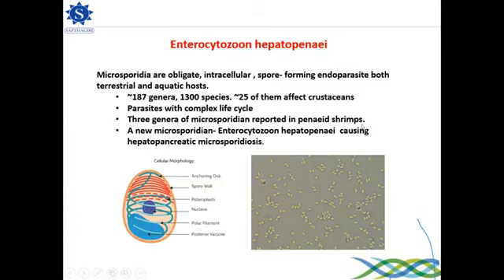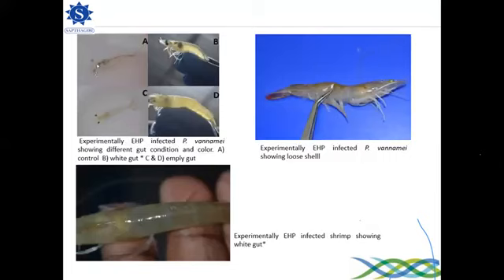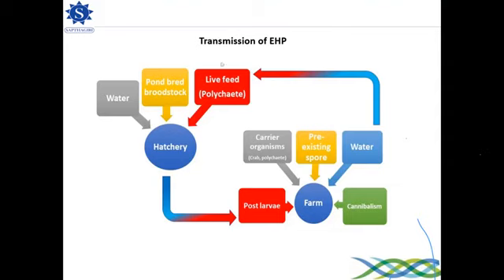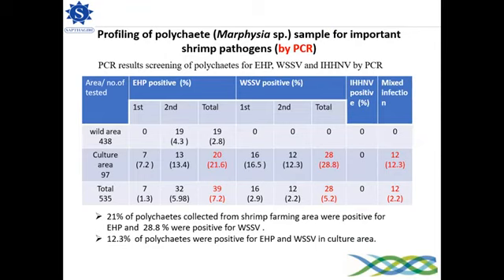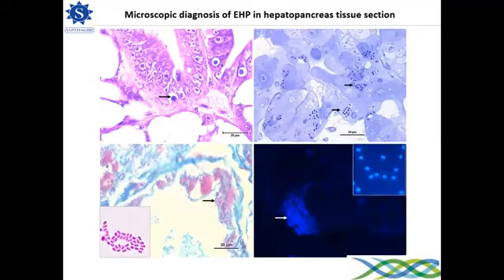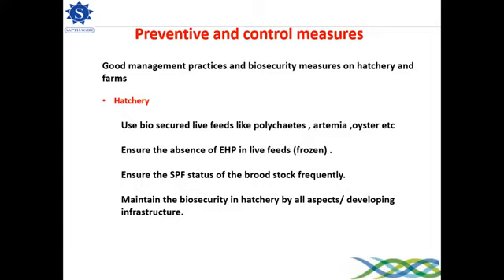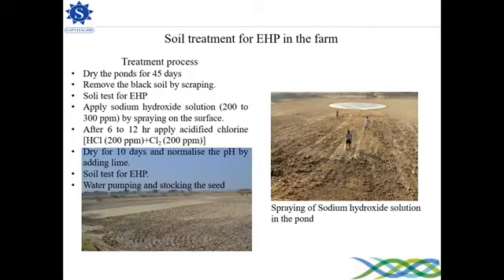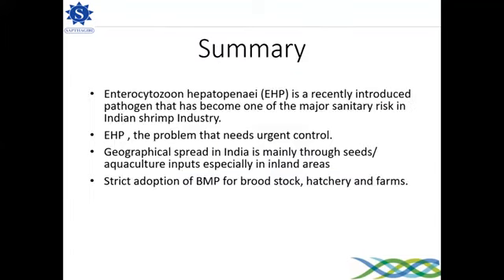EHP de Camarón | Medidas de prevención y control | cultivo de camarones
En este webinar, hemos invitado a Navaneeth a explicar la propagación, definición y medidas de prevención y control de EHP.
Camarón EHP | Medidas de prevención y control | cultivo de camarones

Shandong Longchang Animal Health Product Co., Ltd.
Somos el único fabricante de piensos ácidos biliares que ha sido aprobado como SUPLEMENTOS DE ALIMENTACIÓN DE NUEVO TIPO en China desde 2004, se puede utilizar ampliamente en la alimentación de aves / cerdos / rumiantes / animales acuáticos (pollo de engorde, gallina, pescado, camarones, cerdo, vaca , mascota, etc.)

Las funciones de los ácidos biliares (RUNEON):
1. Promover la digestión y absorción de grasas, la utilización de grasas se puede mejorar 15% -20%;
2. Grasa emulsionada - lipasa activa - promueve CM;
3. Proteger la salud del hígado y el hepatopáncreas, prevenir el síndrome del hígado graso.